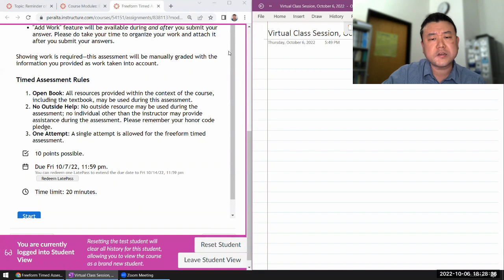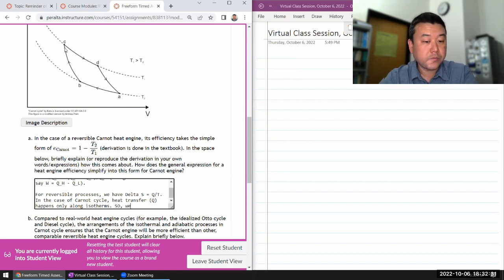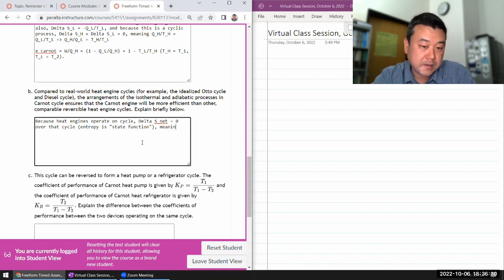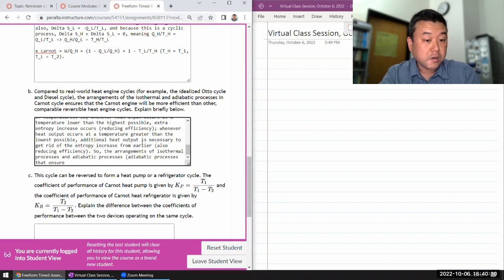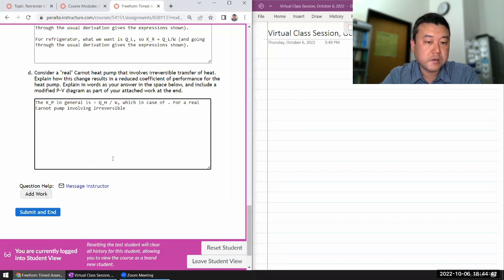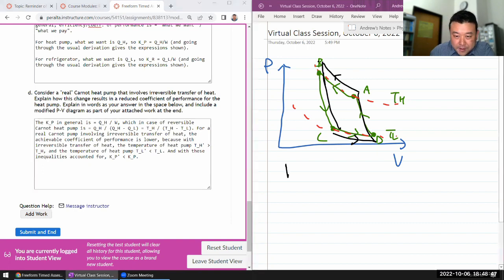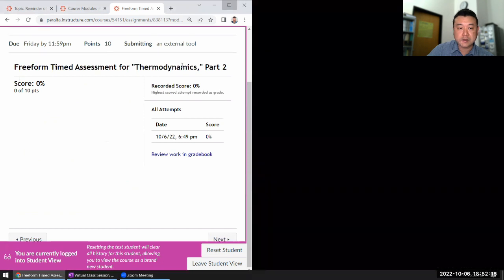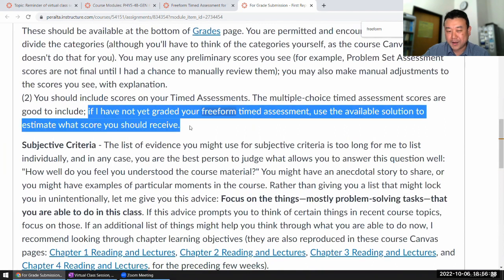Physics 4B - Thermodynamics Freeform Timed Assessment Part 2 Demo - Carnot Heat Pump (and Engine)